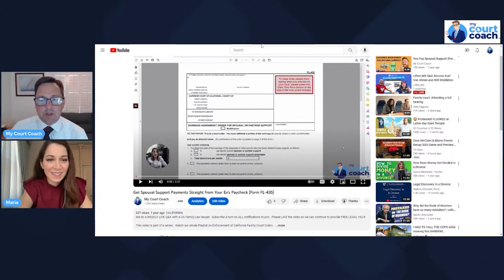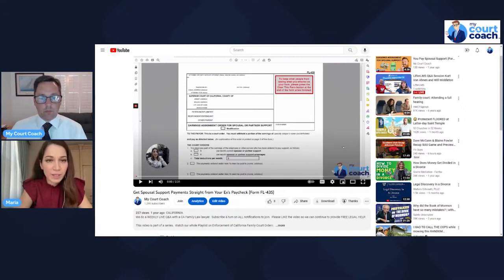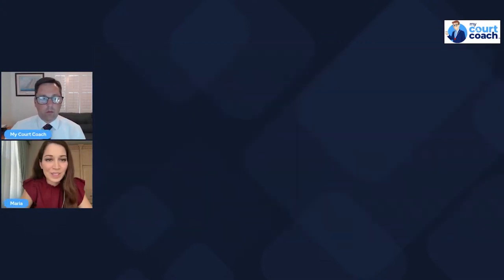Using your ex's retirement fund for your spousal support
Is your ex not paying spousal support owed to you?  Does your ex have a retirement account or retirement fund that could be used to pay the support owed to you?

In this video, we'll delve into:

🔹 How to get paid spousal support
🔹 How to get access to the opposing party's retirement account in order to receive spousal support
🔹 What is a QDRO
🔹 How to get help with a QDRO

We encourage you to share your questions, comments, or personal experiences in the comment section. We value your input, and we'll strive to address your concerns in upcoming videos or live streams.

Good luck!